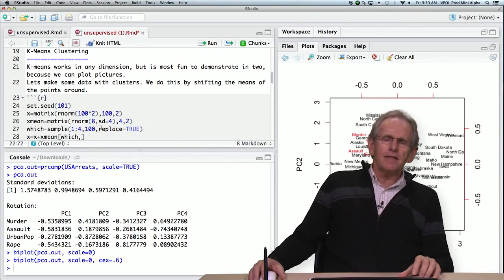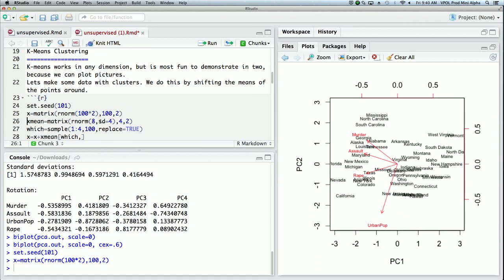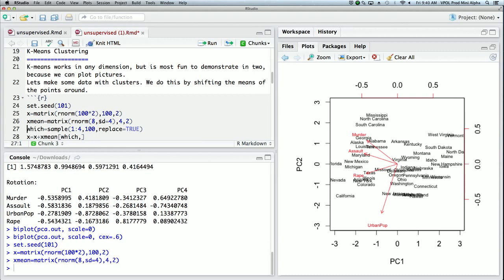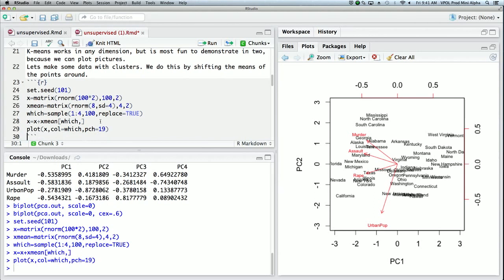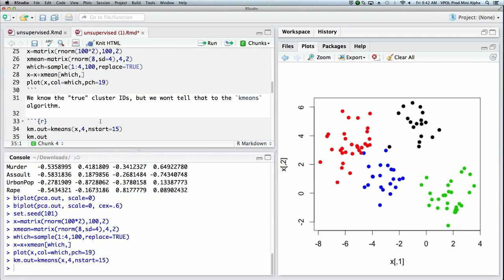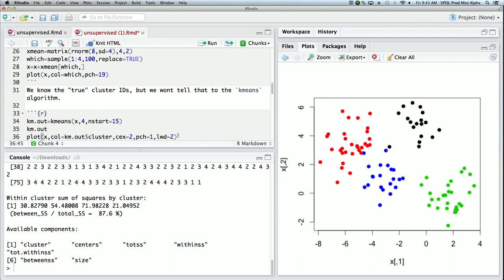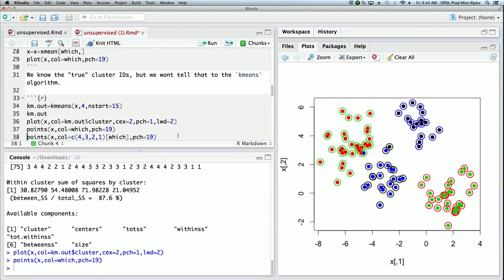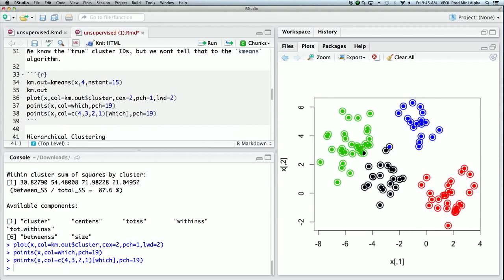StatsLearning R Unsupervised B 112713